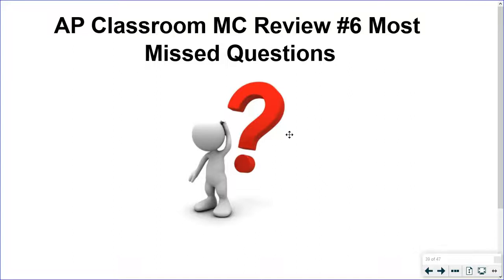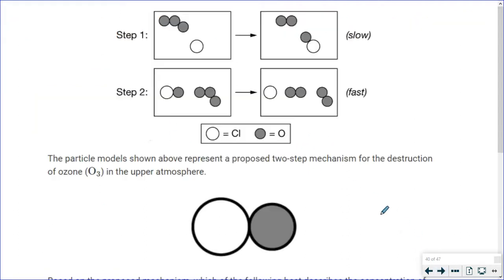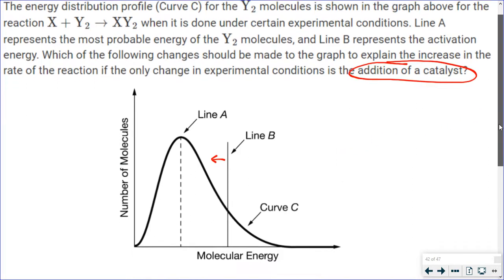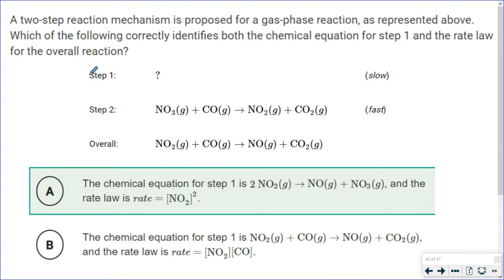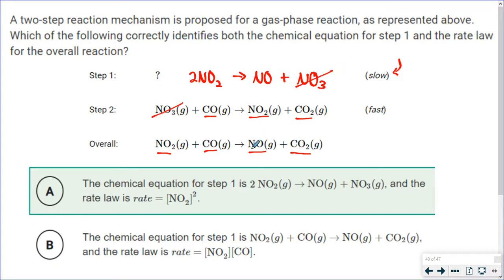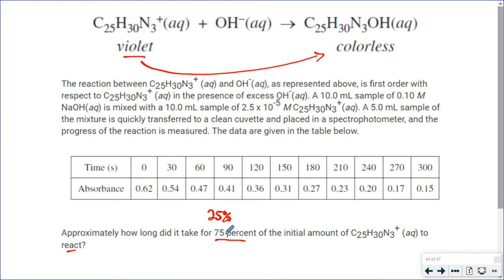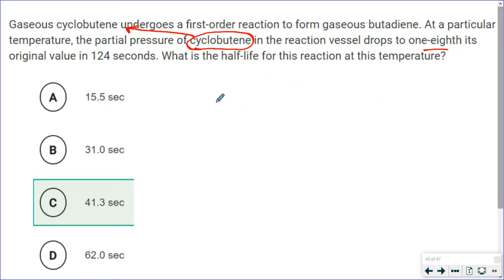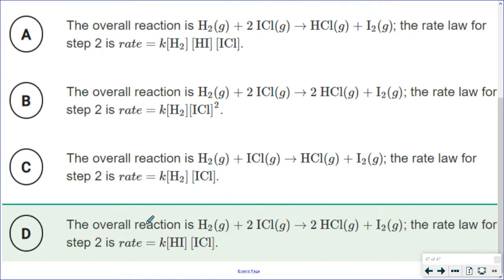AP Chemistry Most Missed Multiple Choice #6